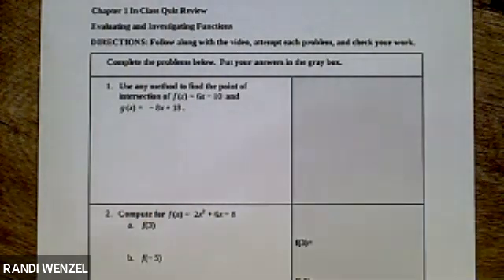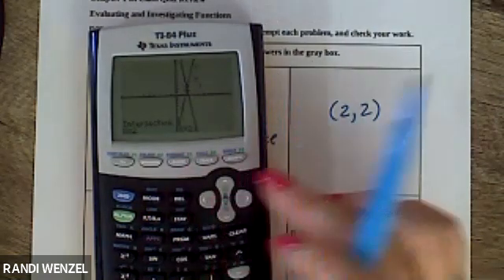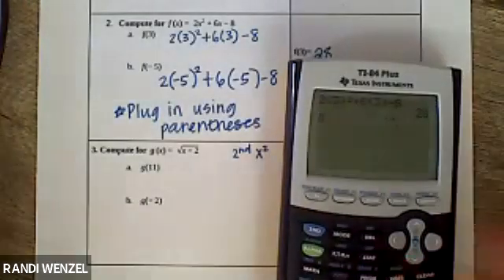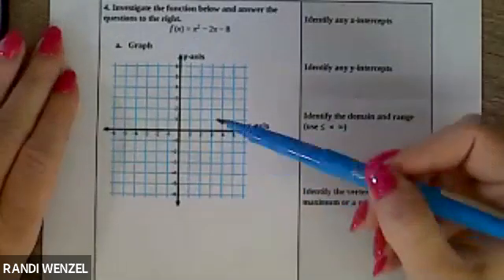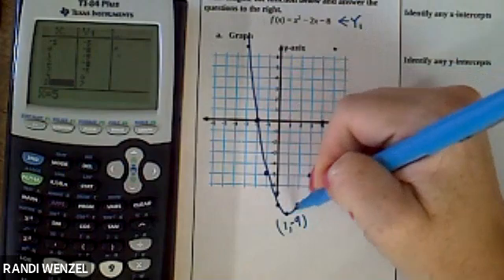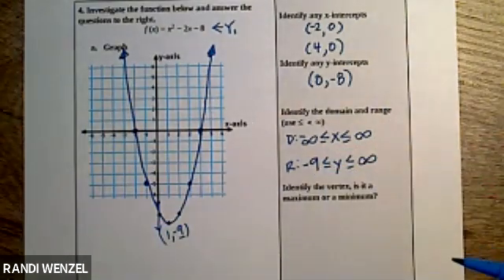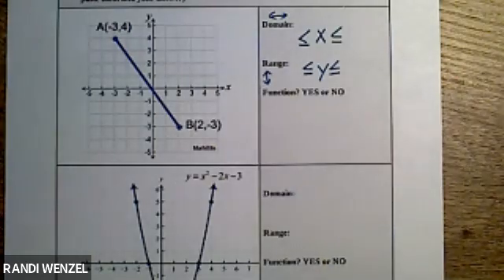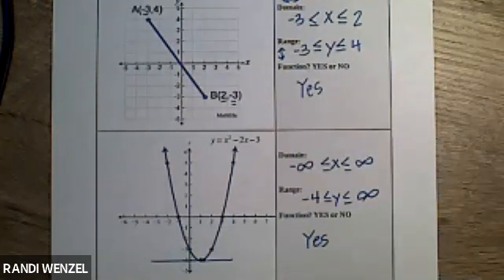Unit 1 Quiz Review on Functions